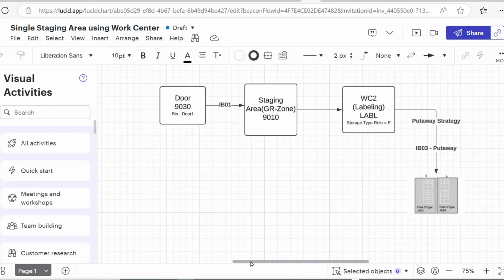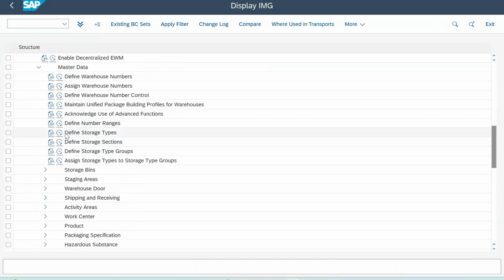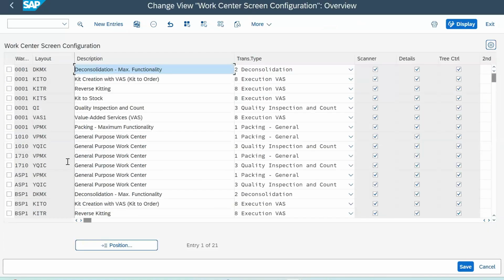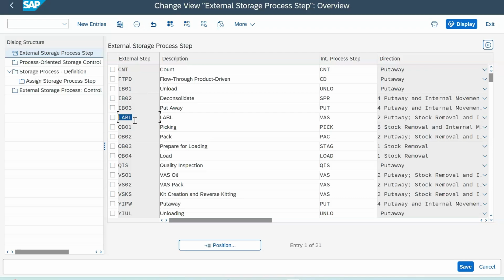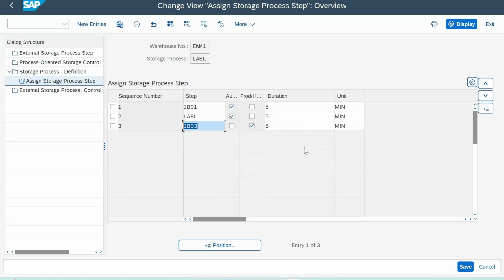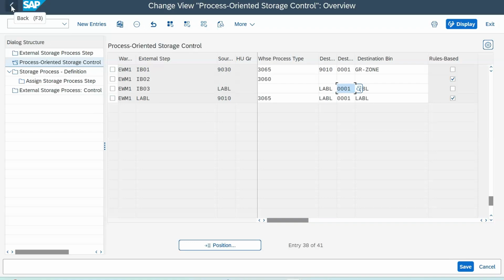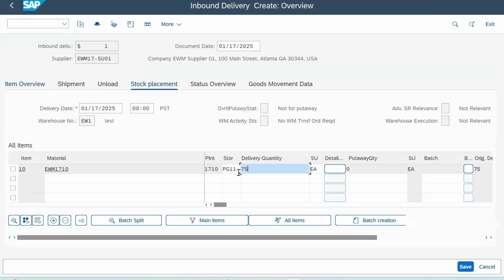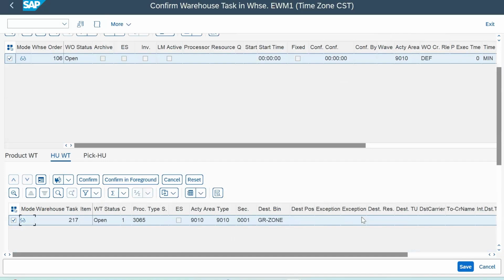Understanding the Concept Behind-POSC (Process oriented storage control) in SAP EWM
Are you struggling to understand the core concept of Process-Oriented Storage Control (POSC) in SAP EWM? Don't worry, we've got you covered!

In this video, we'll break down the concept behind POSC and explain how it works in SAP Extended Warehouse Management. You'll learn:
✅ What POSC is and why it's important.
✅ Key steps involved in Process-Oriented Storage Control.
✅ Real-world examples to help you connect the dots.

Whether you're an SAP beginner or a seasoned professional, this video will help you gain clarity and confidence in using POSC effectively.

🚀 Ready to enhance your SAP skills?

🔥 Elevate your SAP proficiency with Faraz Mohsin's expertise! Join our live SAP Training at training.enfogenconsulting.com for hands-on learning and valuable insights. Explore additional resources and informative videos at Enfogentraining.com. Enfogen Consulting - Your Gateway to SAP Success! 🚀